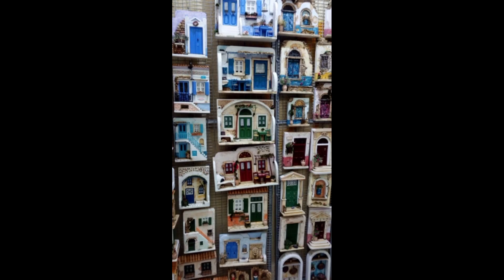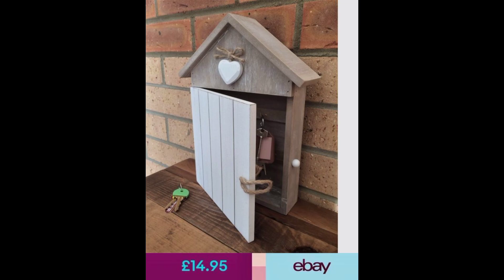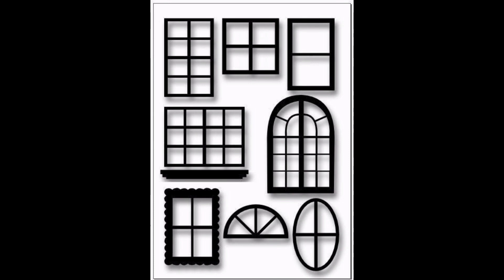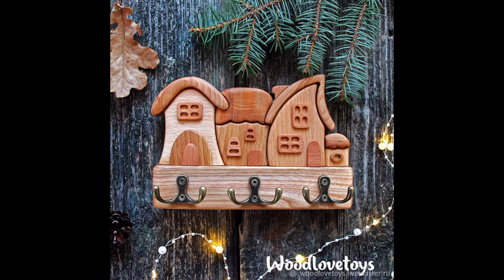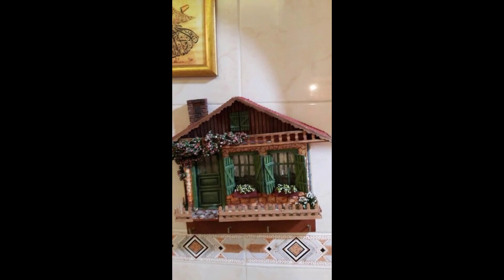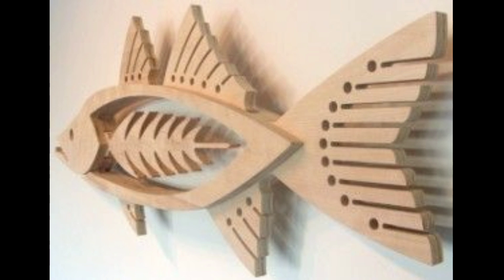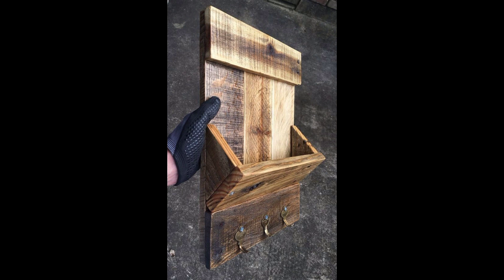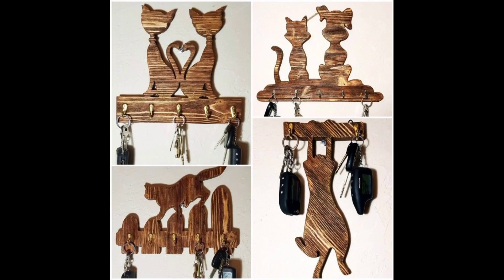Grand Floating Corner Shelf Designs for New Renovation Inspiration